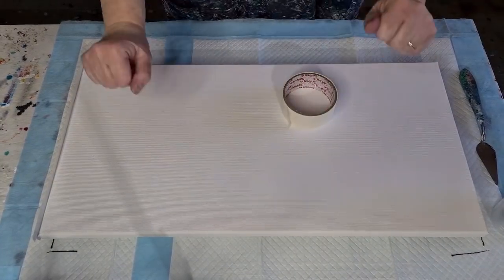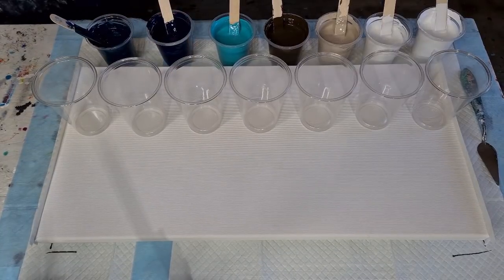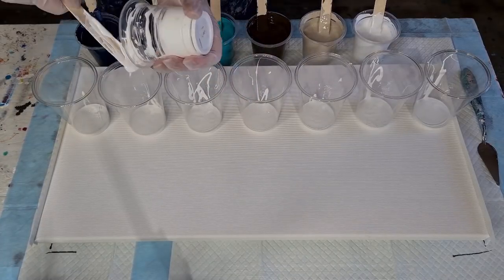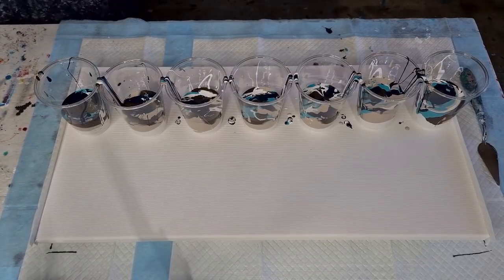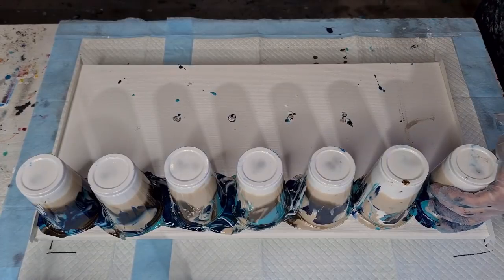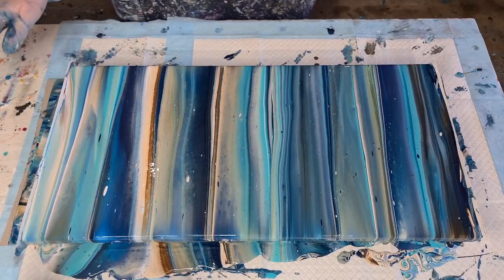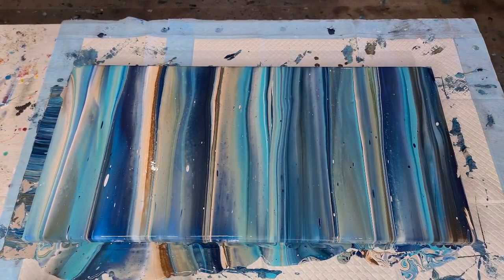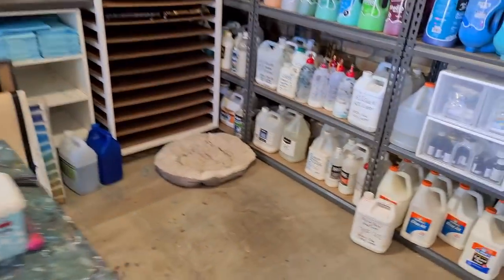#1205 Gorgeous Flip And Drag Acrylic Pour In Blended Shades Of Blue And Brown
Beachy flip cup pour inspired by Chris Schneider
For this pour, I used 70% glue and 30% water as my pouring medium. I used one part Mont Marte Studio Acrylic paints to one part pouring medium to keep my mix nice and thick.